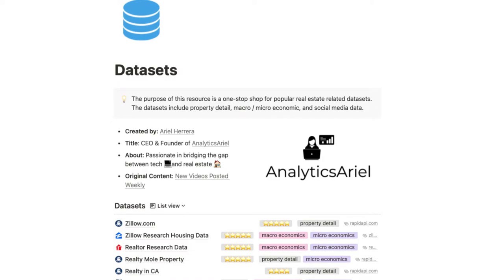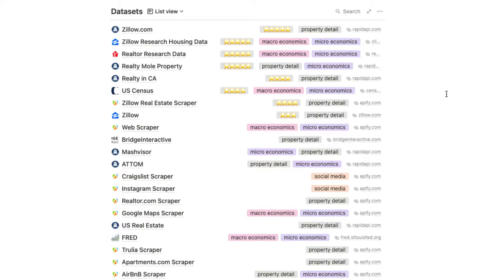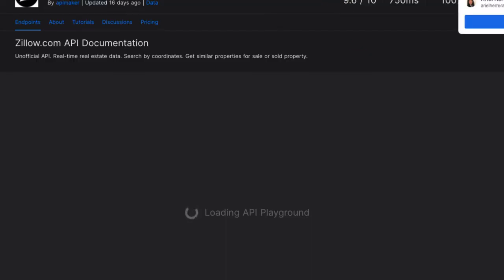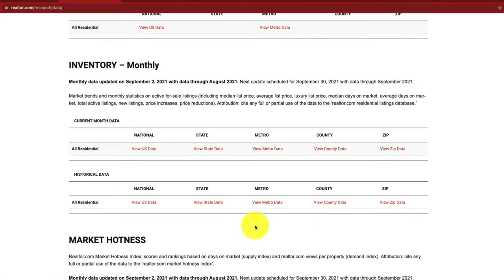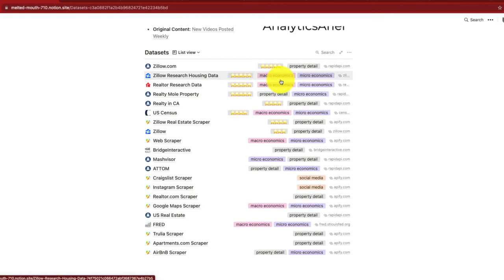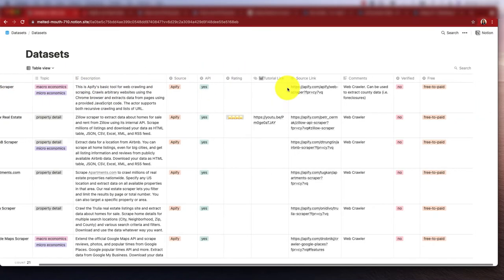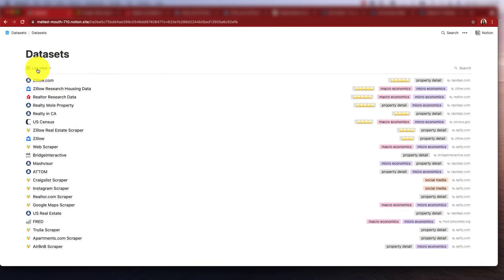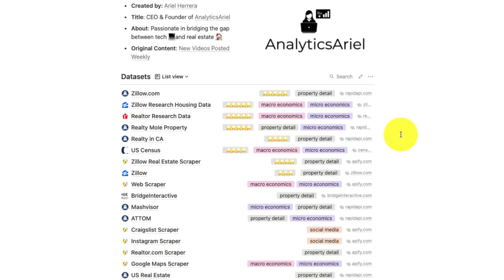Housing Datasets Cheatsheet for Research and Modeling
Need a quick way to compare and locate real estate data sources? In this video, I'll cover the housing dataset cheatsheet, a consolidated view of today's most useful datasets.

This guide includes macro / microeconomic stats, property detail, and social media datasets. I will continue to add to this cheatsheet as I find more resources available.